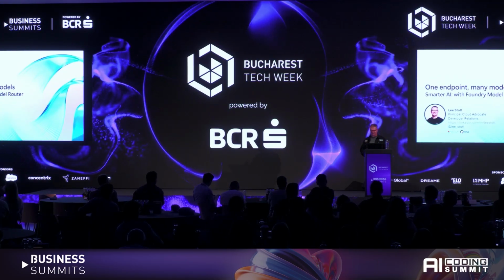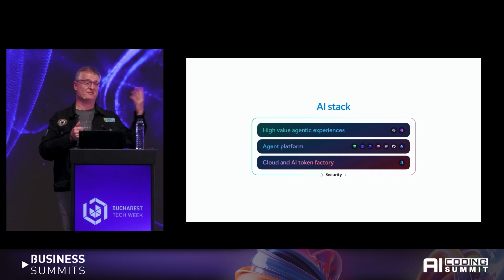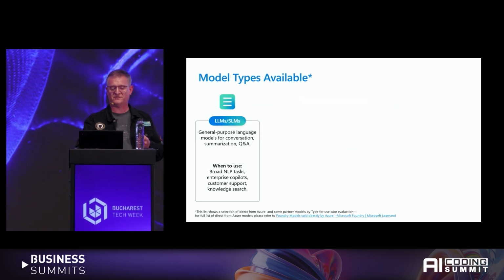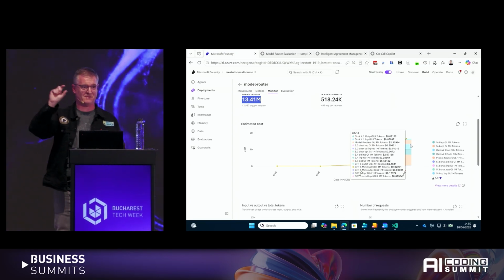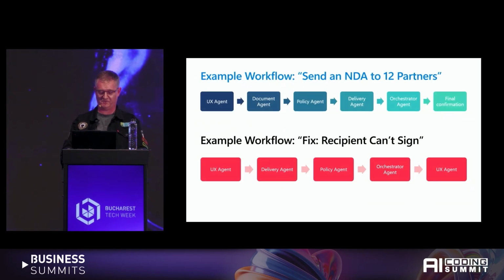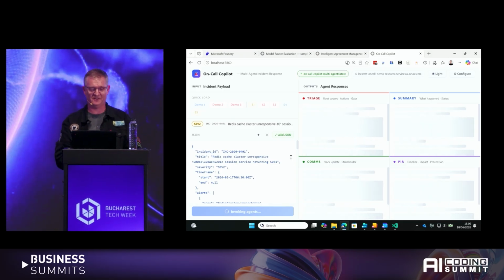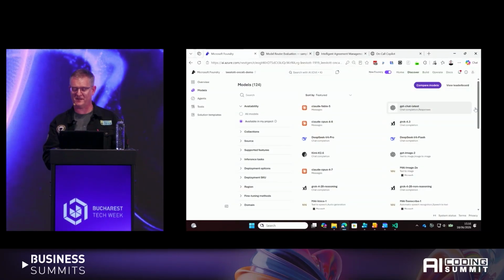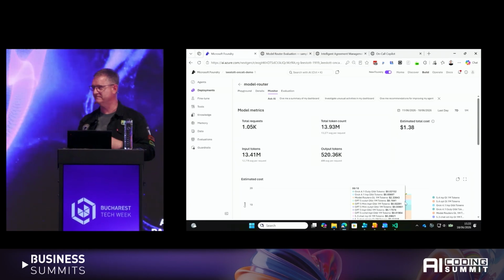One Endpoint, Many Models: Foundry Model Router | Lee Stott, Principal Cloud Advocate, Microsoft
"One Endpoint, Many Models: Smarter AI with Foundry Model Router" with Lee Stott, Principal Cloud Advocate, CoreAI, Developer Relations at MICROSOFT.

Stage Moderator: Mihaela Gheorghe-Roman, Experienced Software Architect at Systematic

🌐 Exclusive Access: These videos are exclusively for participants, and downloading is not allowed. For more information about our speakers or additional resources,